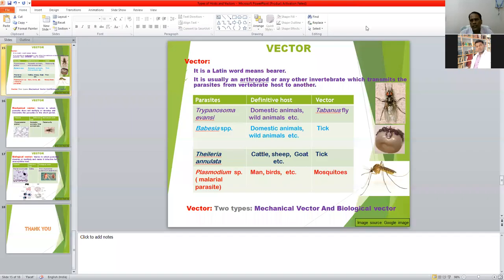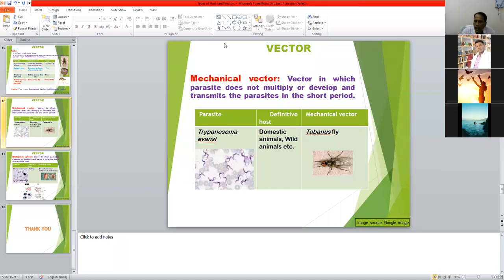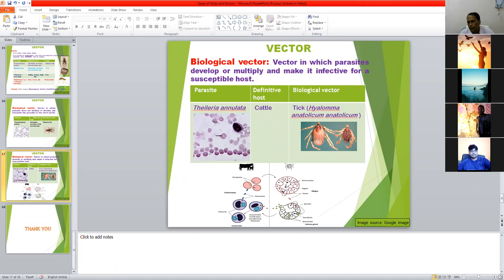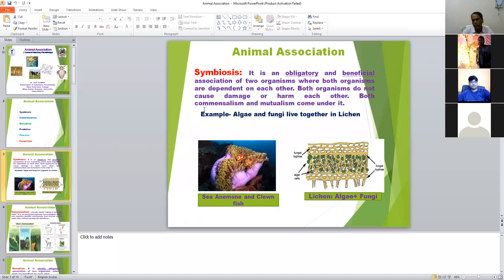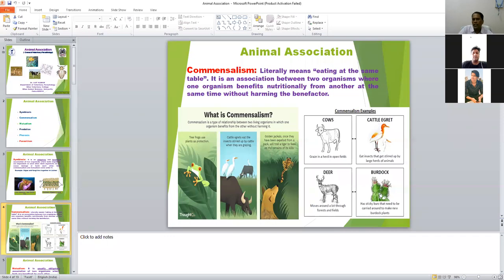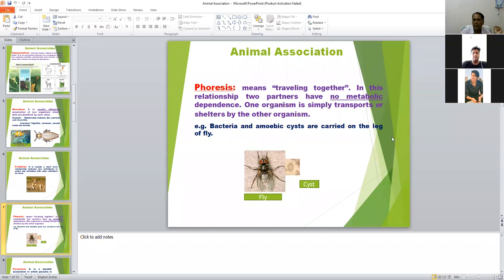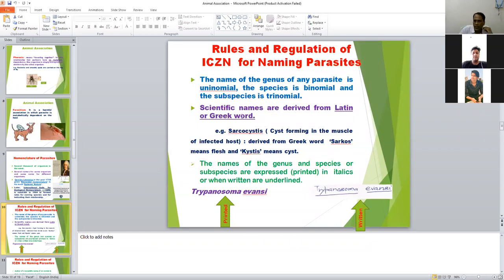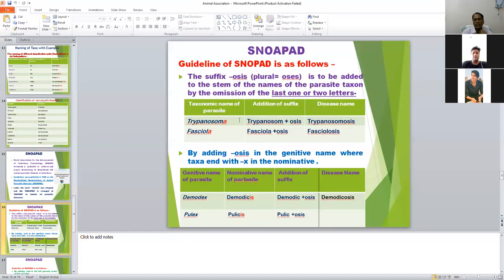Types of Animal Association by Dr. Ajit Kumar, Dept. of Parasitology, BVC, Patna